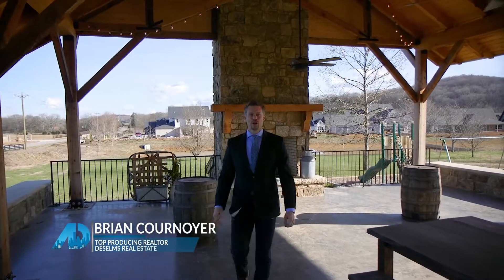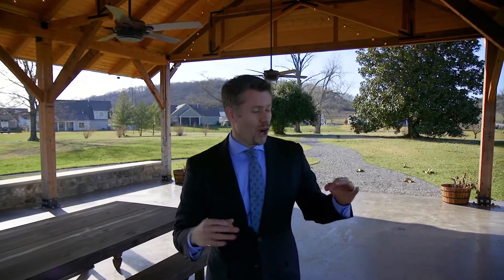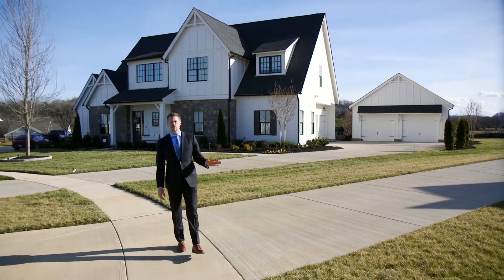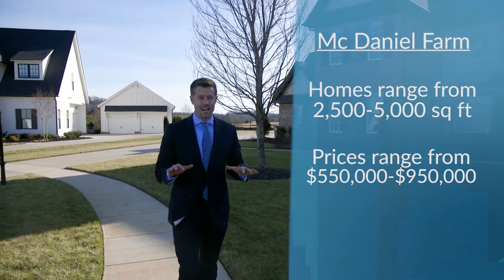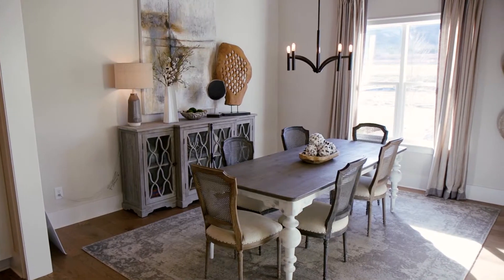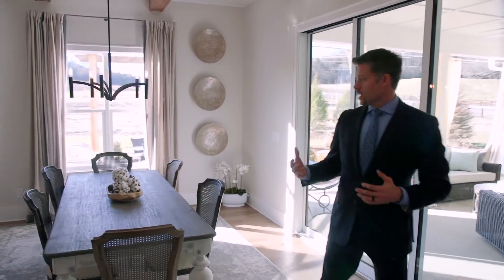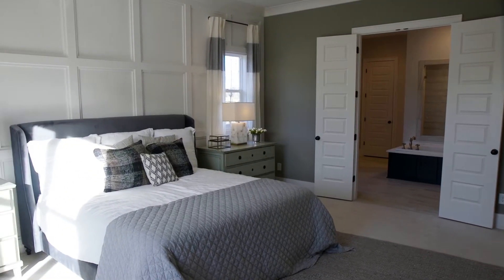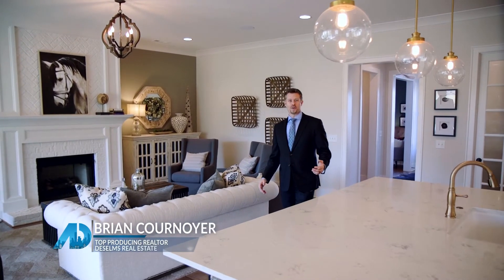McDaniel Farms - College Grove, TN - Tour by Brian Cournoyer of Compass RE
Located in Arrington Vineyards' backyard, McDaniel Farms is part of a two-phase community nestled right inside College Grove, TN. You can truly relax and unwind while still being close enough to enjoy the conveniences of city living.  Built by Signature Homes, prices start in the mid $400's.

School District: Williamson County Schools
Elementary School: College Grove Elementary School
Middle School: Page Middle School
High School: Page High School

Amenities
1/2 Acre Homesites
Community Garden & Pavilion
150+ Acres of Undeveloped Natural Area
1.5 Miles of Hiking Trails
Observation Deck
Residents Club
Beach Entry Pool
Canoe Launch
Grilling Station
Movie Lawn
Residents Club
Beach Entry Pool
Canoe Launch
Movie Lawn
Grilling Station
Tot Lot

Directions:
Take I-65 to exit 65 head east on highway 96/Murfreesboro Rd. for about 6 miles, then take a right on Lampkins Bridge Rd. Follow that road until it comes to a “T” and take a left, McDaniel Farms is about a mile up the road on the right.

The Brandenburg | Cournoyer Team
Compass RE
1033 Demonbreun St Ste 300